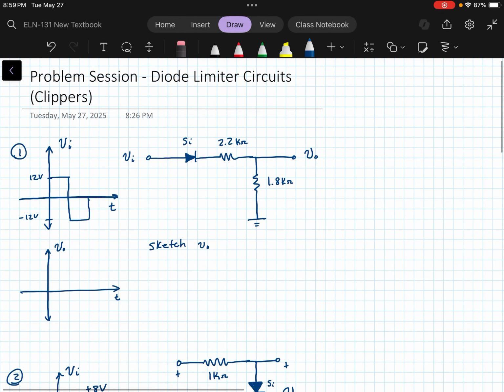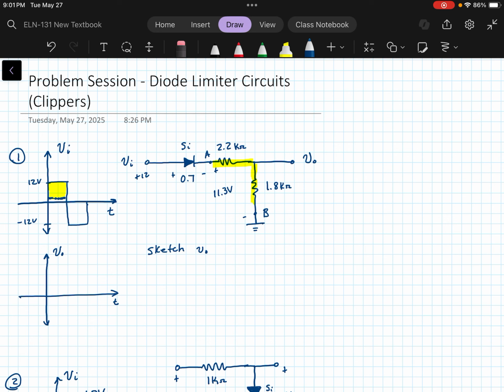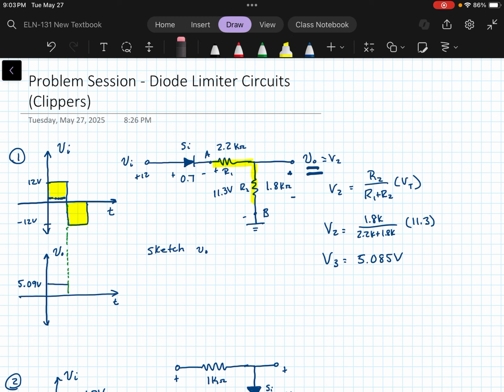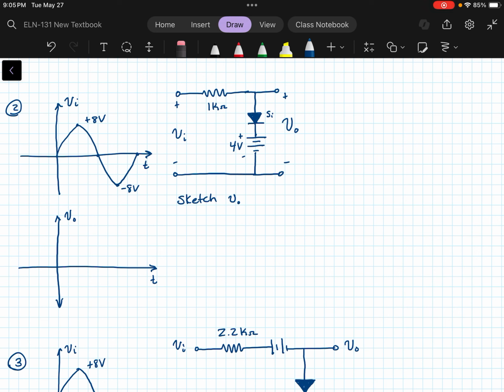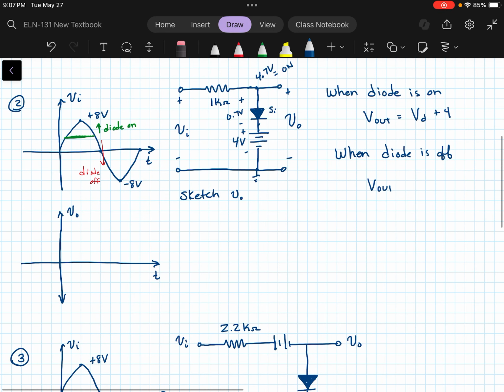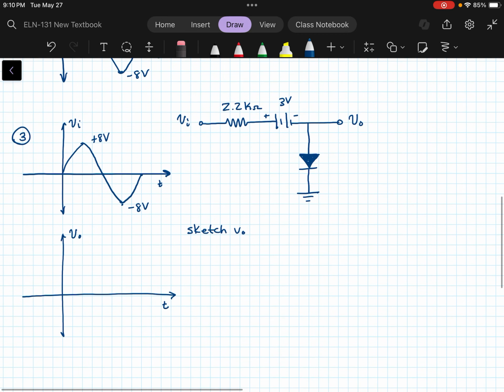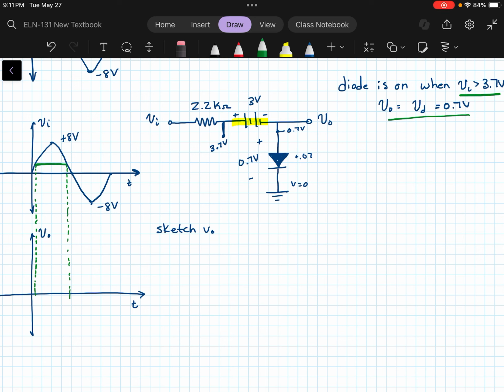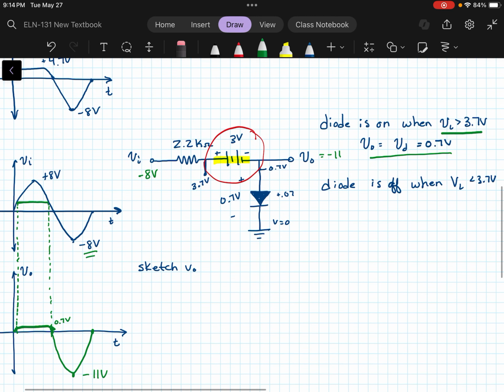Diode Limiter Circuits (Clipper)